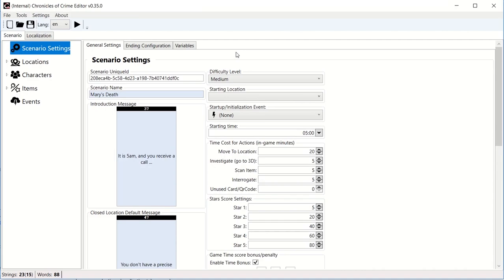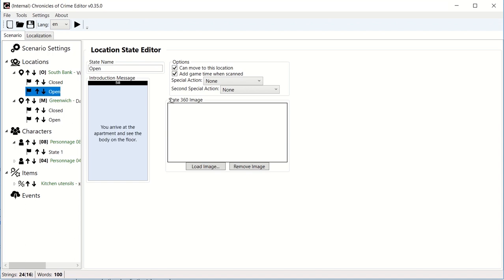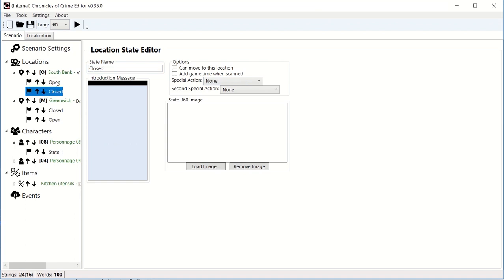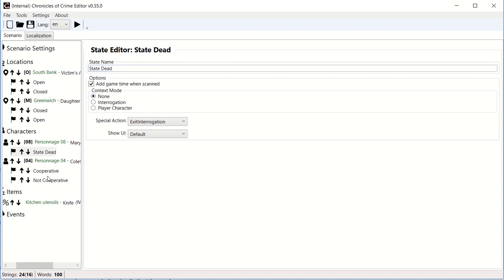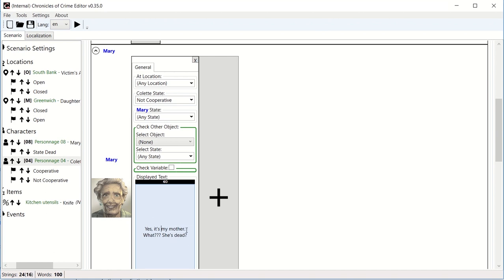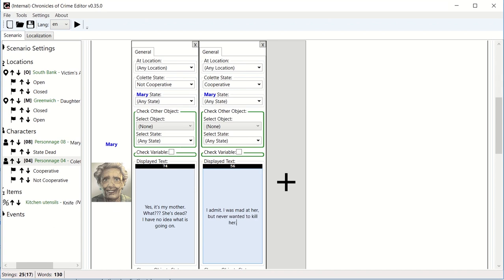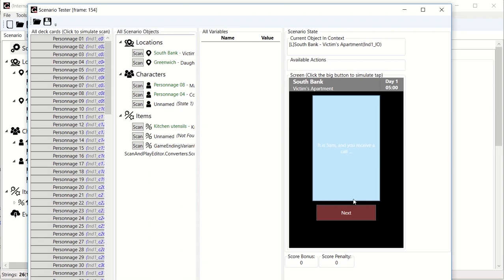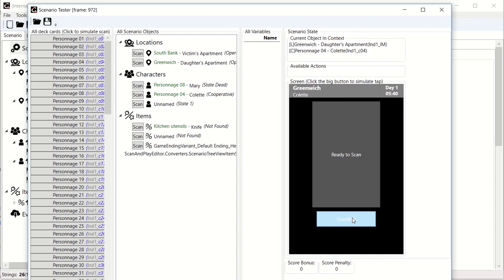Chronicles of Crime - Community Editor #3- States and Debugger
In this video, Vincent explains critical points of the tool and the game:
- Manage the different state of Locations, Characters or Items
- Test your scenario in the editor's simulator